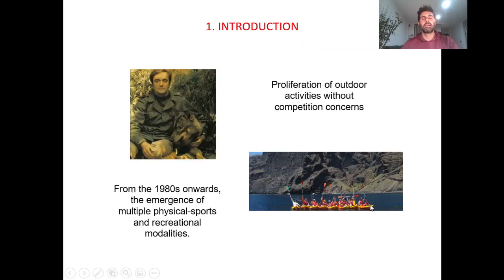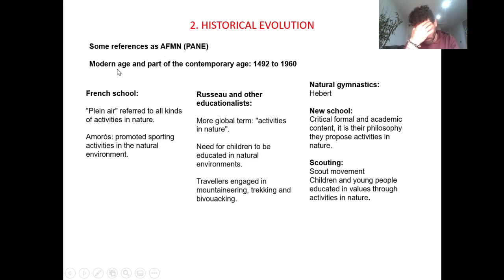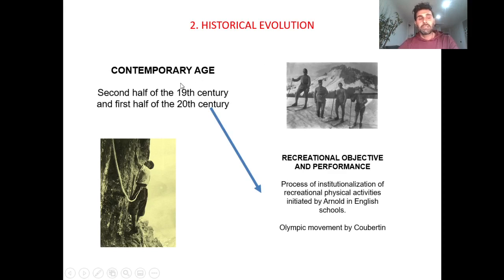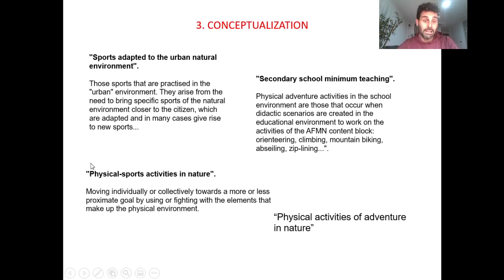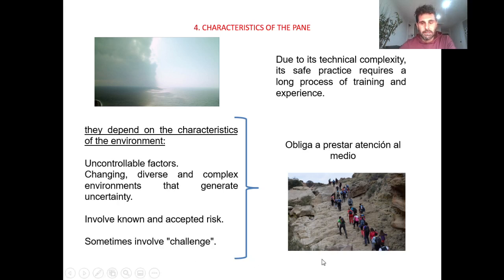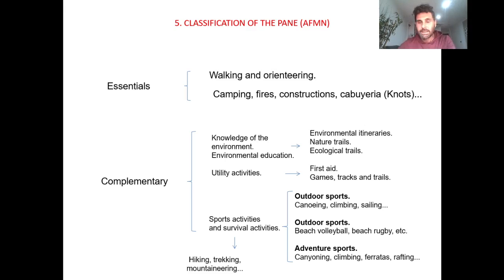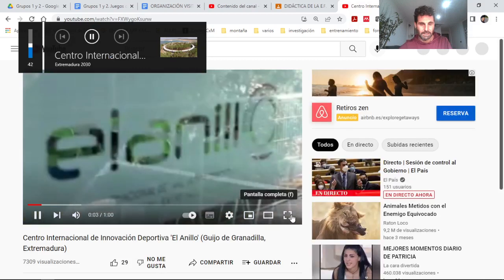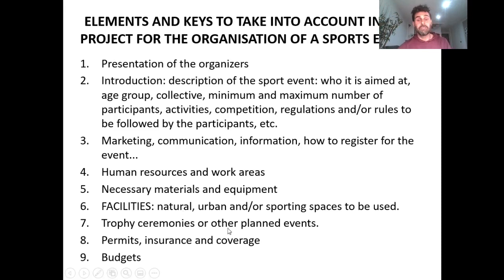Unit 8 WHAT IS PHYSICAL ACTIVITY IN NATURAL ENVIRONMENT?